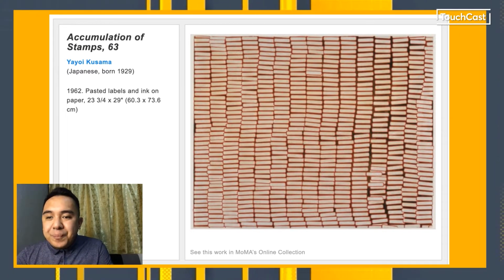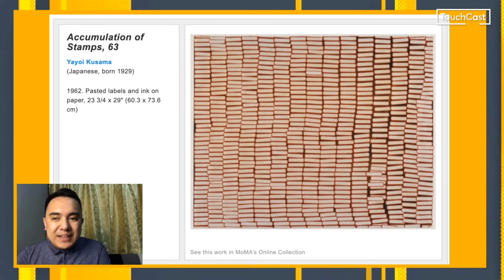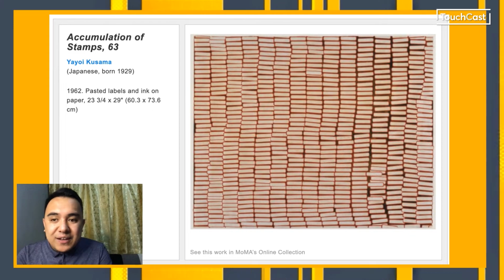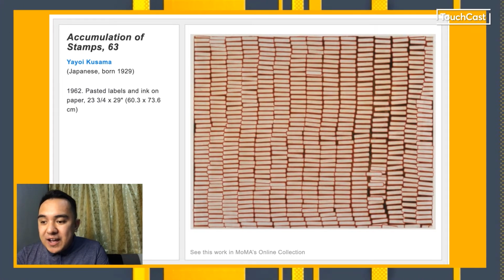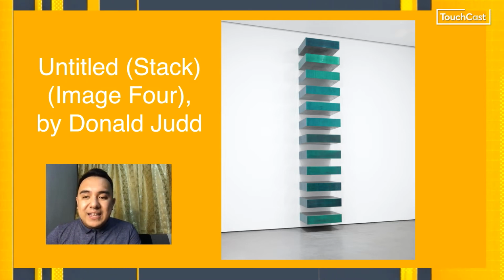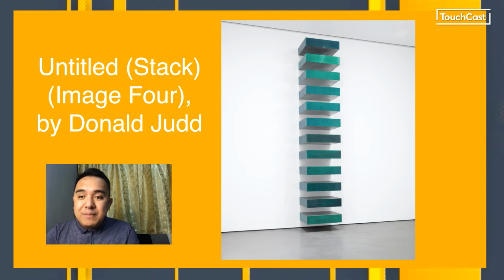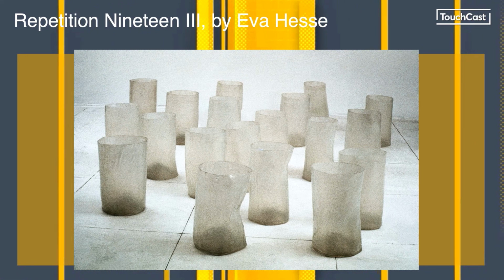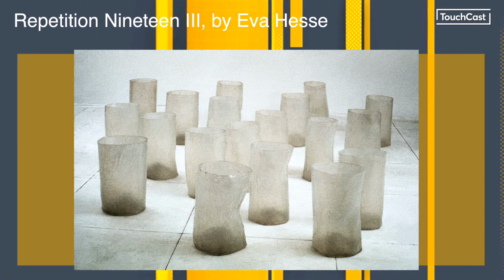Masterclass 1: Serial Forms and Material Difference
In this lesson, students will consider their own definitions of painting and sculpture and explore three works of art made with repeated forms that may challenge these definitions.

Students will discuss artists’ choices in relation to materials, methods of making, and display.

Recorded by:
Ian Layugan (@ijlayugan)
University of Baguio